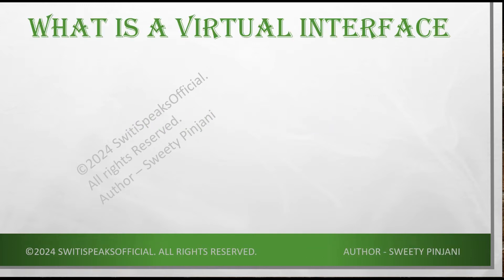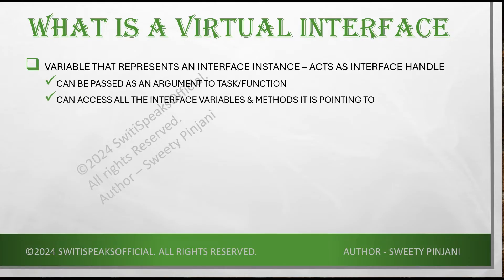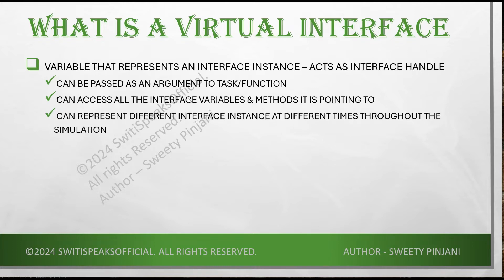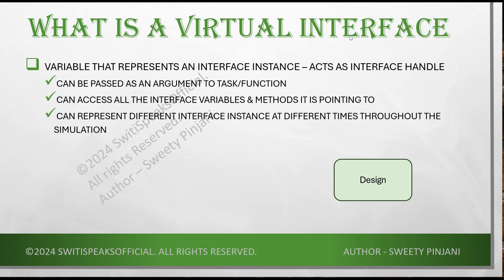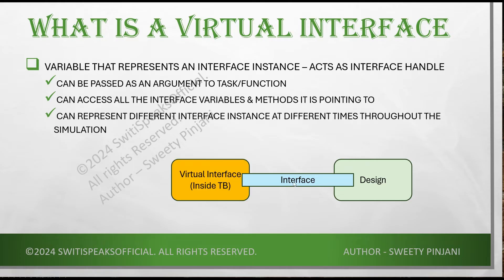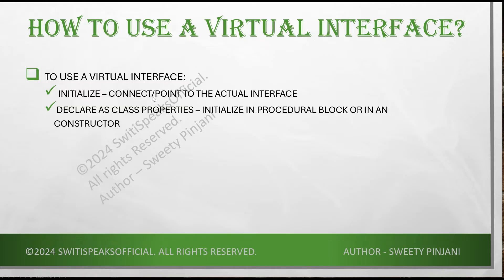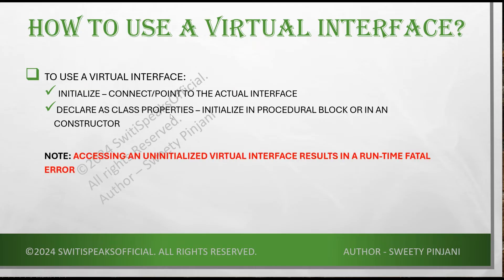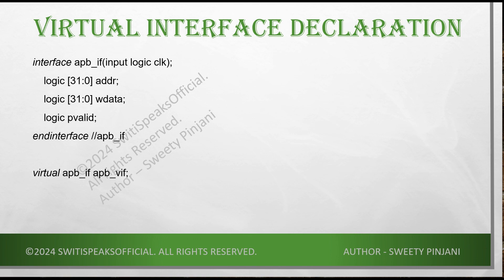Virtual Interface @SwitiSpeaksOfficial#systemverilog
Virtual interface is a pointer to the actual physical interface

We will cover:
1. What is a virtual interface
2. Purpose
3. How to use a virtual interface?
4. Interface operators
5. Need
6. Access interface with virtual interface
7. Declaration